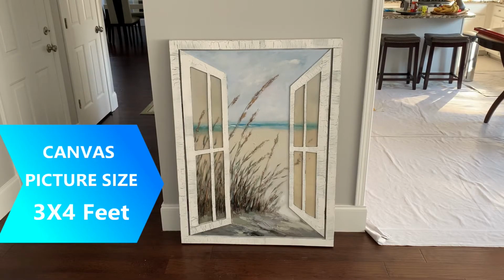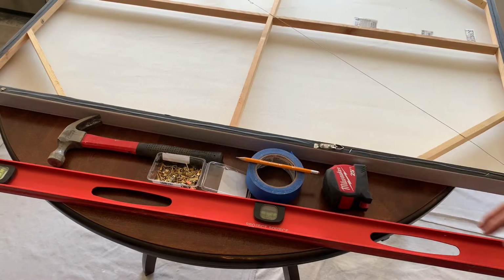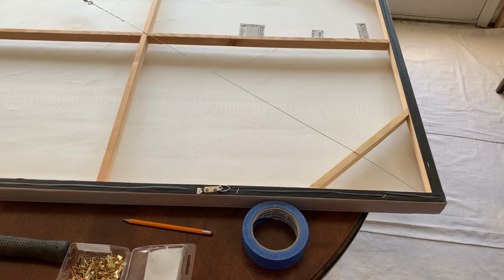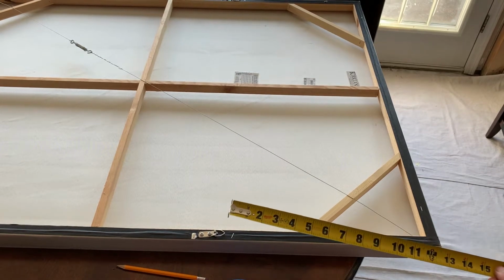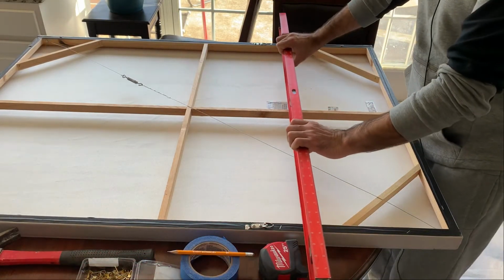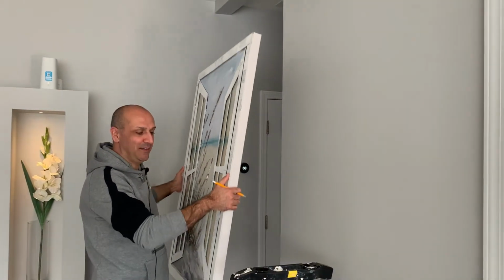How to HANG a Picture on the wall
My Video shows how easily hand a picture on the wall, all the steps are in the video from A to Z
Home improvements / DIY projects

Supplies in the video:
4 Feet level
The picture hangs
Milwaukee Tape Measure
Painter's Tape

Please Remember: While I do my best to make sure my video contains accurate information, I am not a professional and not responsible for any direct or indirect injury or damages that may occur in connection to any of the information contained here. Complete these projects featured on my channel at your own risk and seek a professional for a consultation if you have any questions. Let's all be safe and have fun. The information contained in the videos is intended to give general guidance to simplify DIY (do it yourself) projects. Because tools, products, materials, equipment, techniques, building codes, and local regulations are constantly changing, I cannot and do not assume any responsibility or liability for the accuracy of the information contained therein. Further, I will not accept any claim for liability related to, but not limited to, omissions, errors, injury, damage, or the outcome of any project. It is the responsibility of the viewer to ensure compliance with all applicable laws, rules, codes, and regulations for a project. The viewer must always take proper safety precautions and exercise caution when taking on any project. If there are any questions or doubts in regard to the element of a project, please consult with a licensed professional.